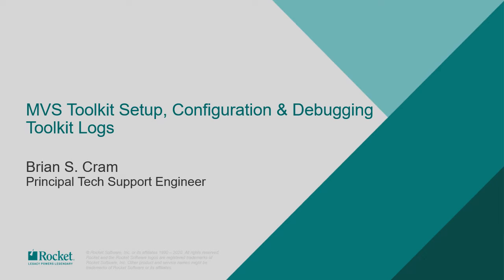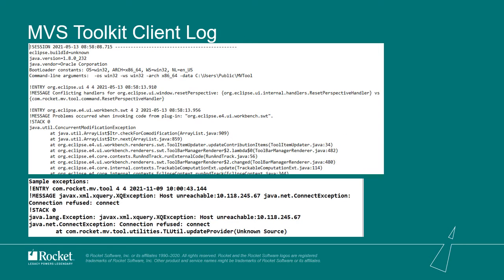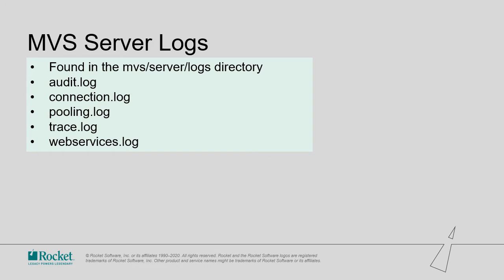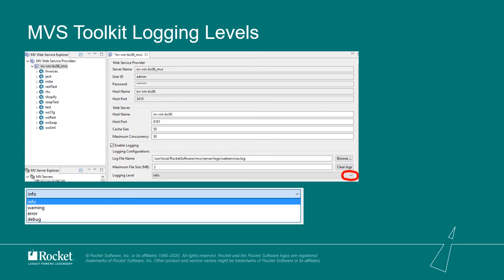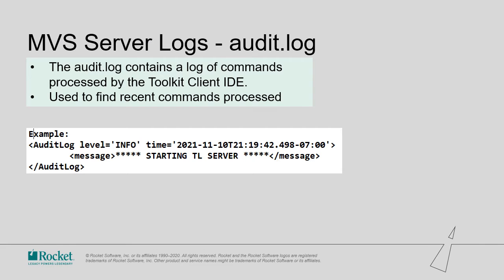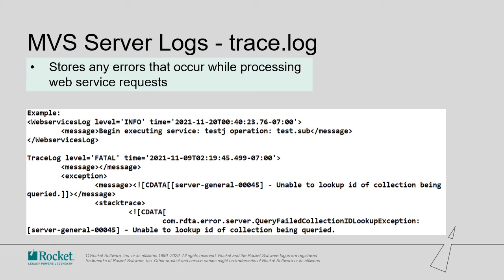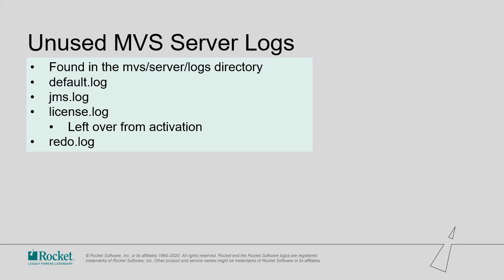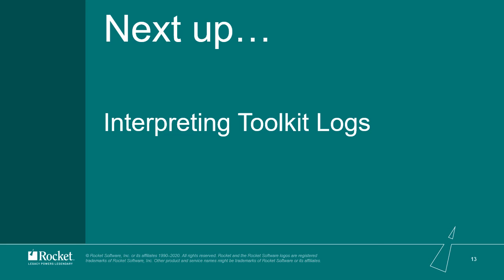Overview of Toolkit Logs